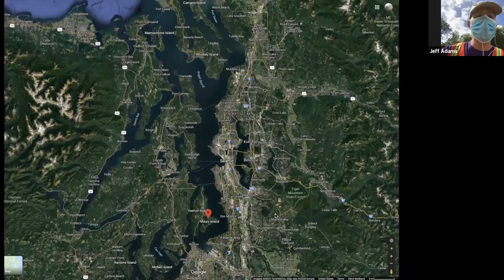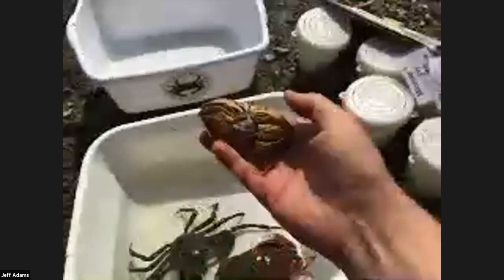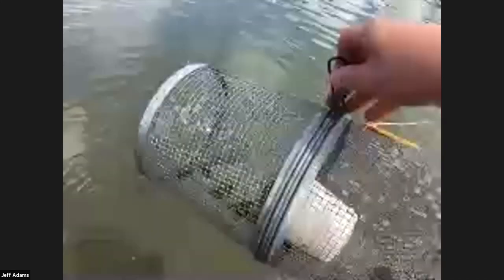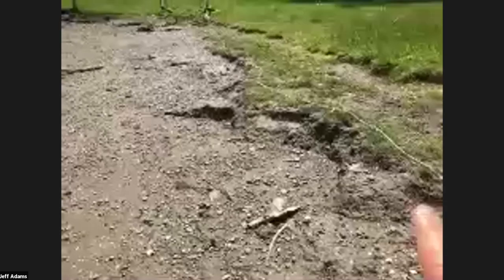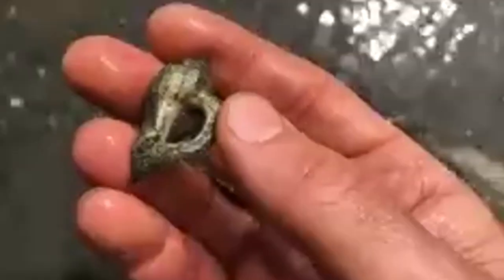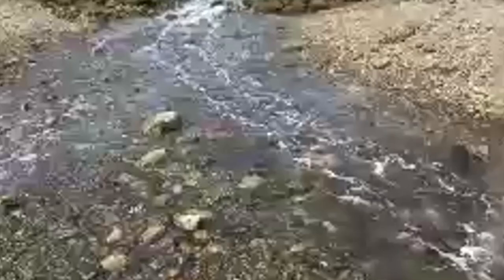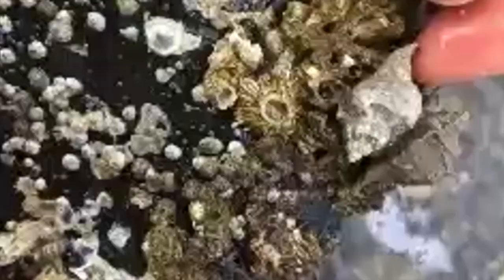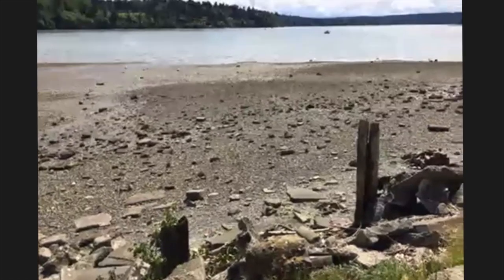Learn about local marine species with Jeff Adams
Learn about local marine species from the comfort of your home, with a  virtual field trip featuring Marine Ecologist, Jeff Adams from Washington  Sea Grant.